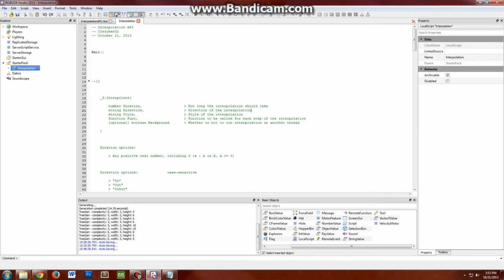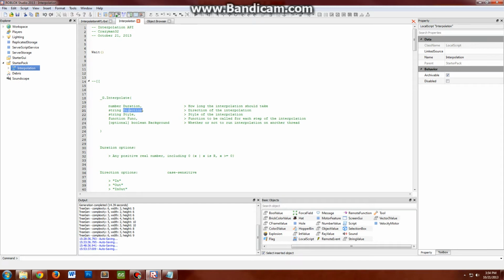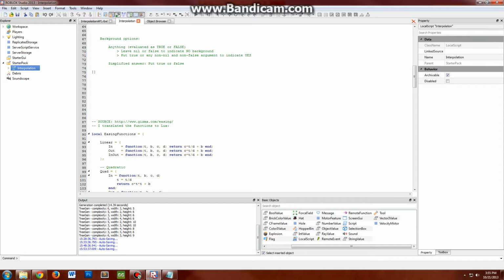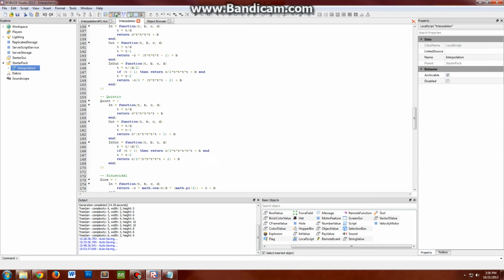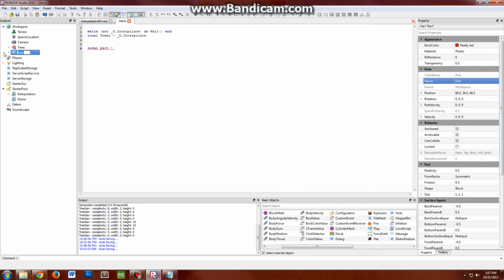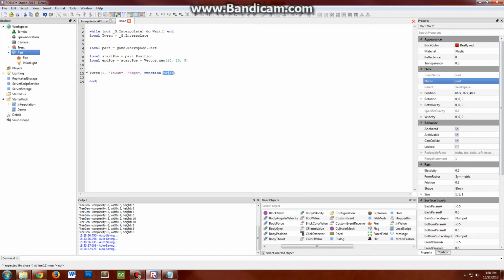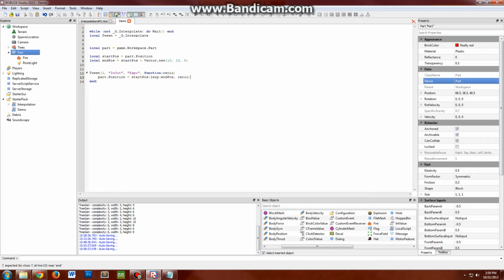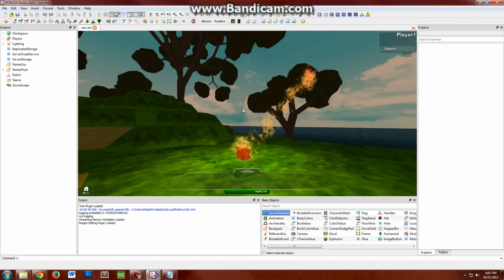Interpolation API for ROBLOX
A custom Interpolation API I wrote for ROBLOX users!